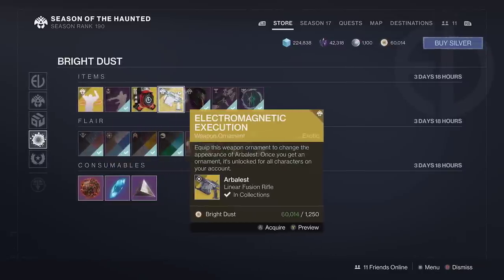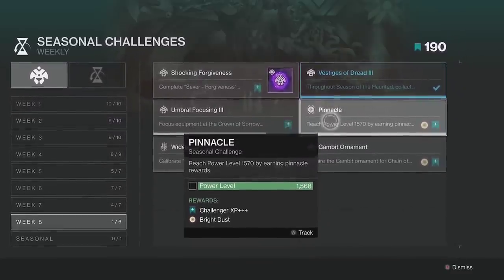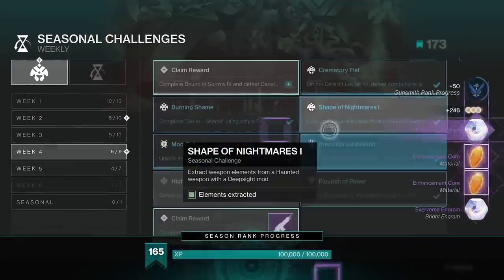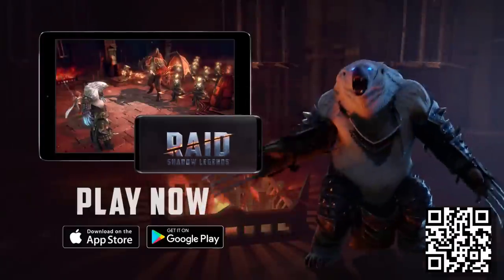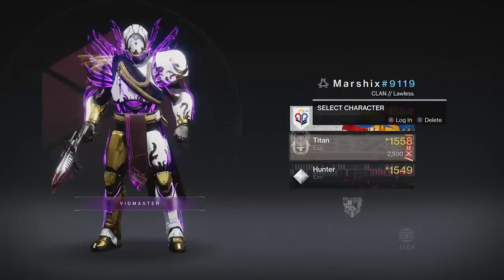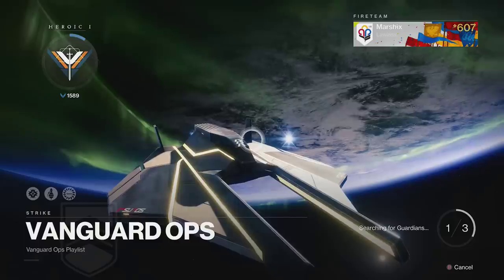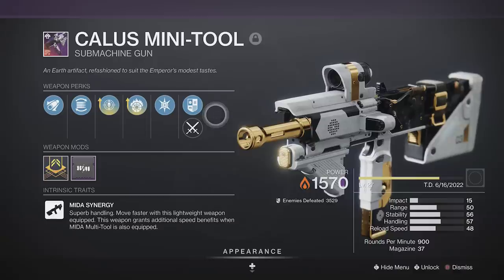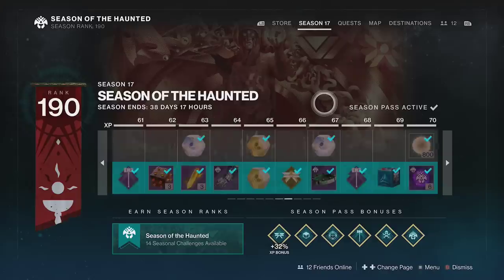Solo Bright Dust Farm - Easy Solstice Ornaments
Install Raid for Free ✅ IOS/ANDROID/PC and get a special starter pack 💥 Available only for the next 30 days

Bright dust is used for buying cosmetics in the eververse store. With Solstice of Heroes 2022 only a few days away, you need to get a lot. Solstice will have exclusive glowing solstice armor ornaments for sale with bright dust. So in this video, I go over the best ways to get bright dust as a solo player. Using these methods, you'll be able to get a large amount of bright dust very quickly through seasonal challenges and the season pass, and you can farm bright dust every week through vendor weekly challenges. I also show an uncapped way to farm bright dust whenever you want to. This will give you up to 600 bright dust per hour completely solo. This is the best solo bright dust farm because you get multiple sources of bright dust AND a lot of XP.